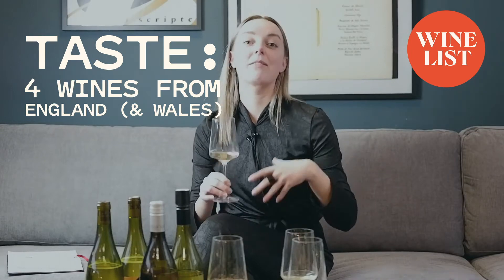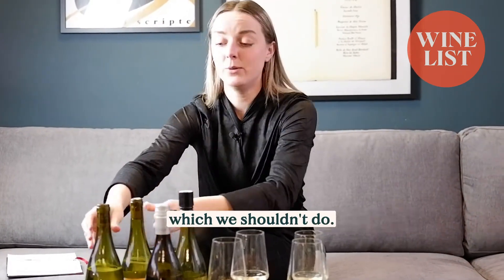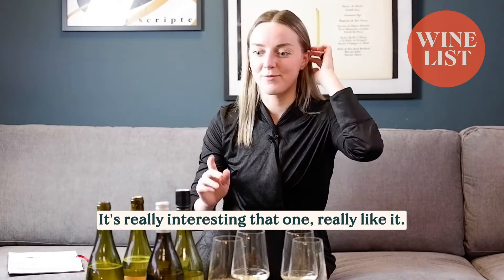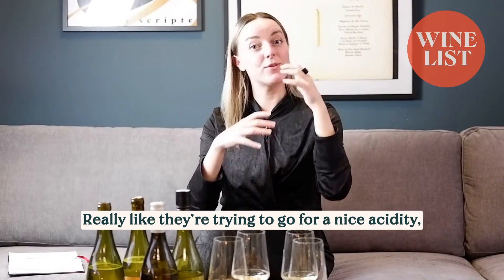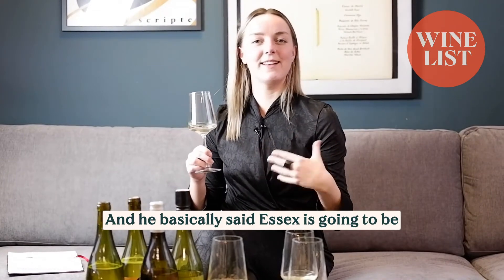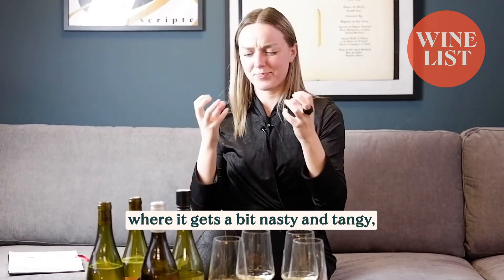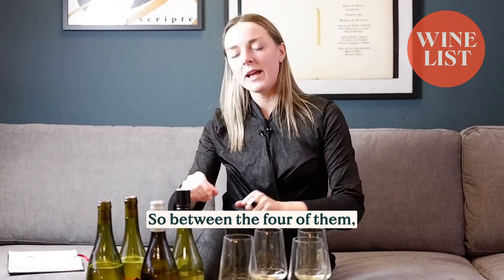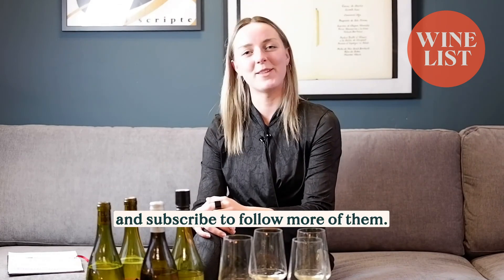Taste Special: 4 English Wines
Isabelle tastes English wine, in celebration of Wine List's revisiting of Josh's 2018 podcast series, 'An Introduction to English Wine'. Here, we taste four still white wines from M&S, Ancre Hill in Wales and Blackbook, a producer based in London.

Featured:
Ancre Hill Chardonnay 2018 (£24)